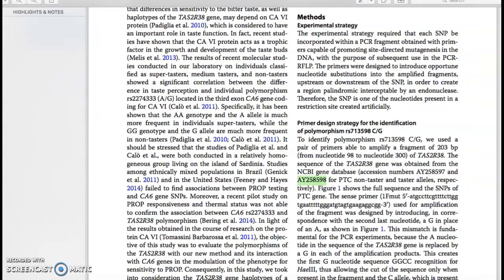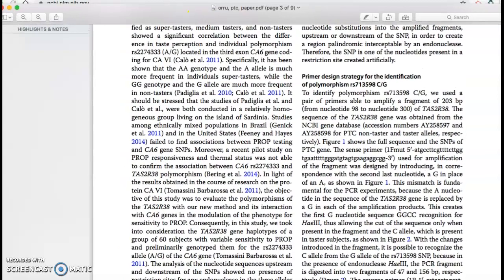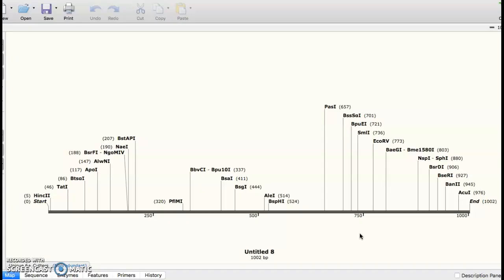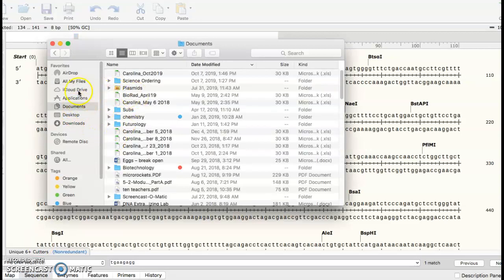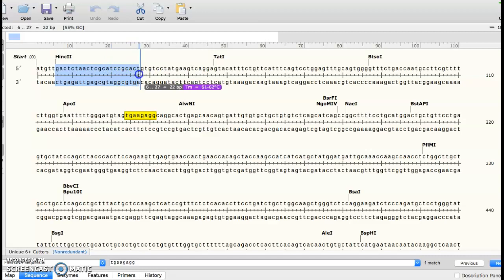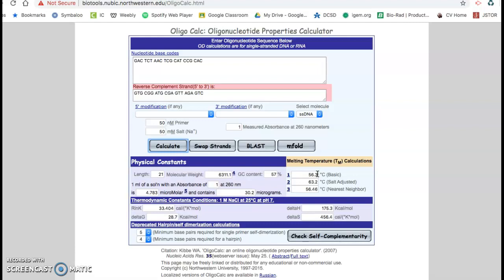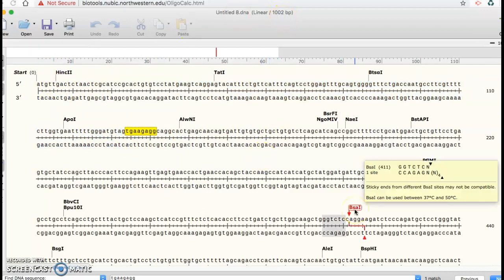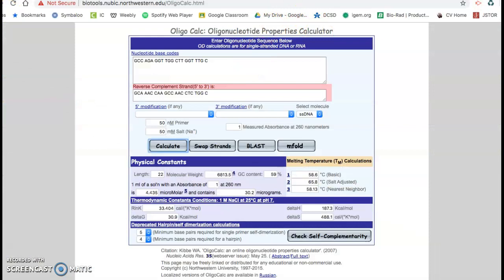Designing Primers for PCR, Biotechnical Engineering I, Fall 2019